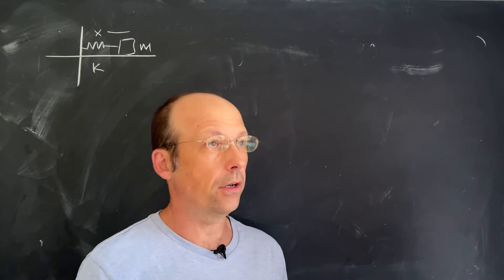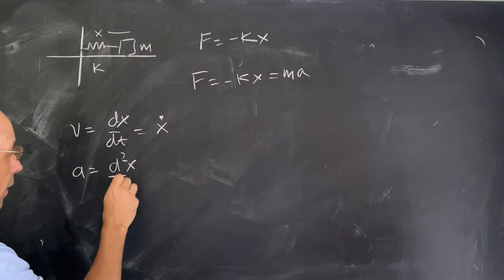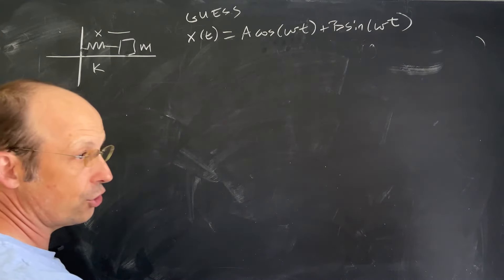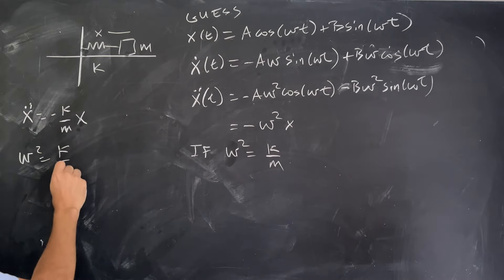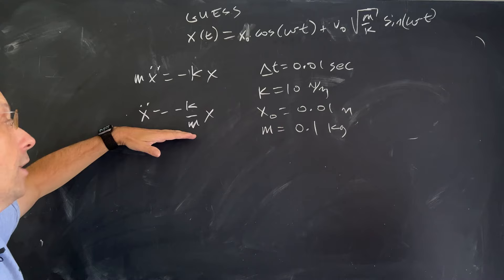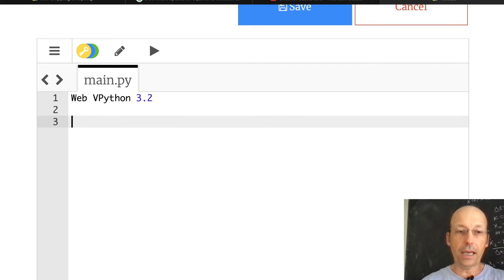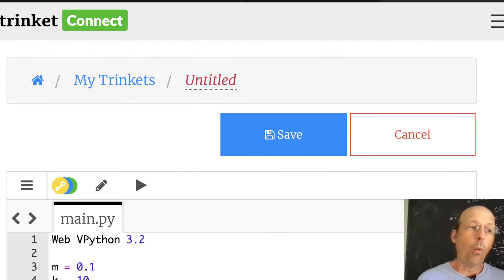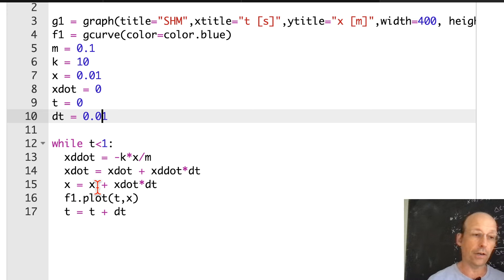Classical Mechanics: Jump Start with a Mass on a Spring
Starting off classical mechanics with simple harmonic motion.  In this video:
- Mass on a spring
- Mass on a spring with a more realistic spring
- Vertically hanging mass on a spring
- Numerical calculation for a mass on a spring
Here is the python code